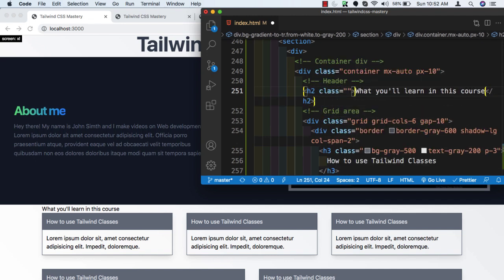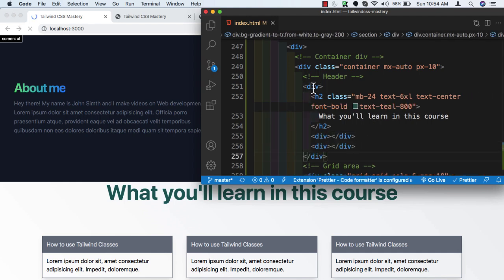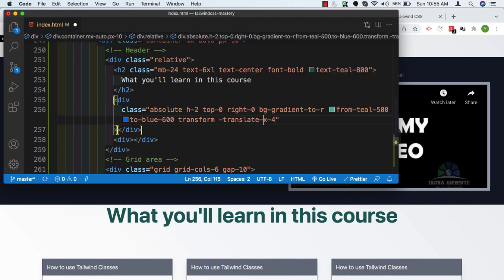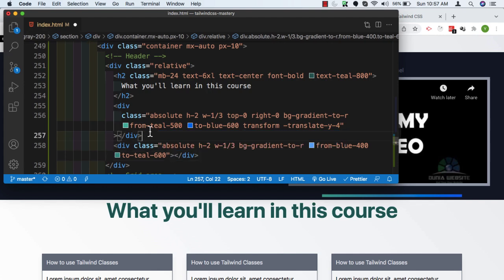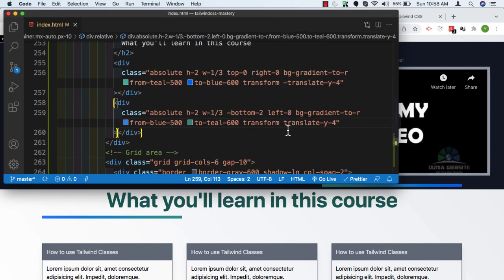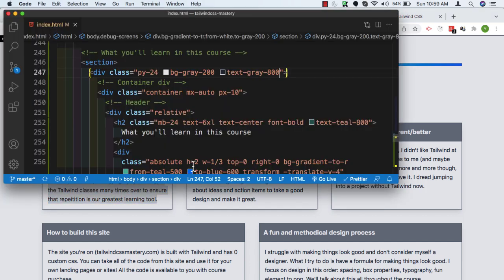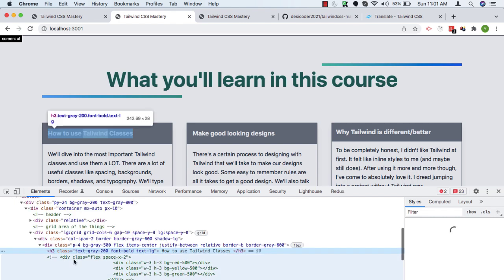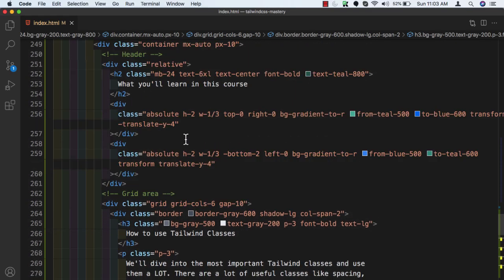Tailwind CSS Tutorial for Beginners | Style the "What You'll Learn" Section 🎨 | Lecture 43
In this lecture, you'll learn how to style the "What You'll Learn" section using Tailwind CSS.

After creating the layout in the previous lecture, it's time to make it visually appealing with modern styling techniques. You'll use colors, typography, spacing, cards, icons, shadows, and hover effects to create a professional feature section that enhances the user experience.

📚 In this video, we will explore:

✅ Styling the "What You'll Learn" Section
✅ Modern Card Design
✅ Typography & Headings
✅ Colors & Backgrounds
✅ Icons & Visual Enhancements
✅ Spacing & Alignment
✅ Shadows & Rounded Corners
✅ Hover Effects
✅ Responsive Feature Cards

By the end of this lecture, you'll have a polished and professional "What You'll Learn" section suitable for landing pages, course websites, and SaaS applications.

Learn:

✅ Tailwind CSS
✅ React.js
✅ Next.js
✅ JavaScript
✅ TypeScript
✅ Node.js